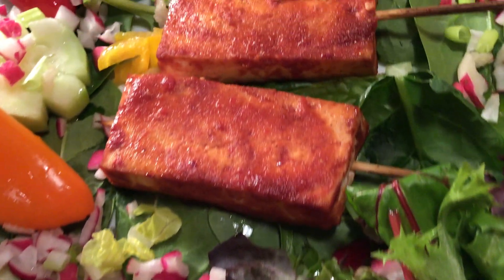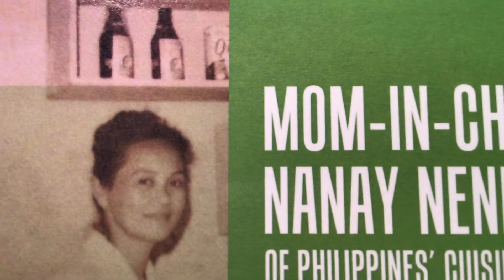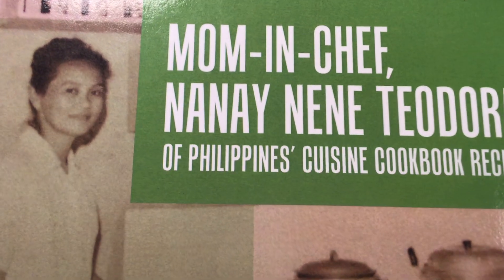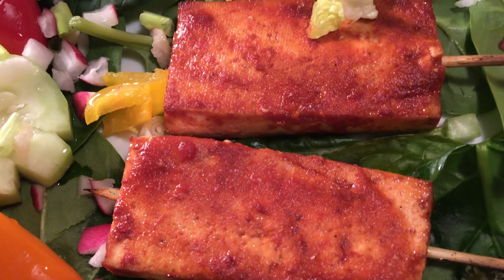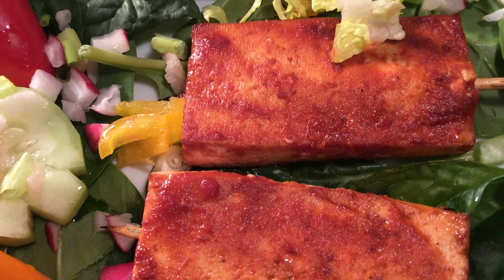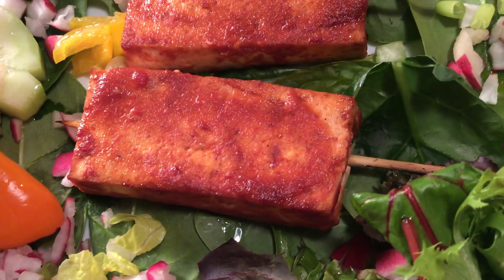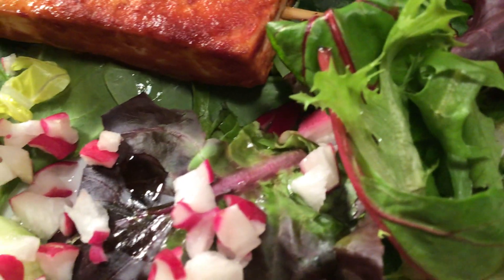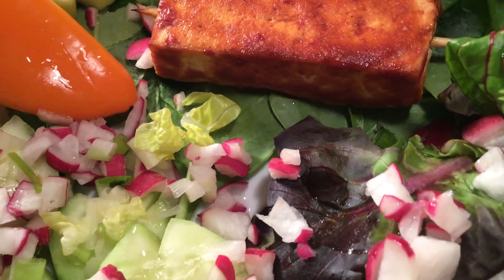Smells Good Taste😋Good Tofu Vegan Barbecue🥦MOM-IN-CHEF, NANAY NENE TEODORA OF PHILIPPINES 🇵🇭 CUISINE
Barbecue is so delicious 😋, smells good, taste good especially, when it’s the Vegan version. This is like adobo ingredients that Mom used in pork and chicken. For those who are vegan like me, you can use tofu or eggplant or any vegetables you like and use the barbecue ingredients, as well. More exquisite, nutritious, healthy, and flavorful food recipes of my beloved mother, Mrs. Teodora Gutierrez, are in this delightful cookbook, 🥦MOM-IN-CHEF, NANAY NENE TEODORA OF PHILIPPINES 🇵🇭 CUISINE COOKBOOK RECIPES 🥦by yours truly, Juanita De Guzman Gutierrez, BSED, MSED, Fordham University, New York City, USA. Available in all online stores worldwide, Amazon, Xlibris, Barnes & Noble, at my , at my Amazon Author Central Page where all of my first fourteen books that 📚 I have started writing ✍️ since 2014; stunning synchronization of number 14; are featured and available for purchase in ebook, kindle, paperback formats. Happy 😊 reading 📖 and cooking 🥘 👩‍🍳 .

Please note that when I wrote this delightful cookbook in 2015, I was not yet a Vegan. That is why I am announcing each time, in my video,  the ingredients of the recipes. The ingredients, however, are similar to Adobo, which you can find inside my cookbook. 😍Thank you so very much for your kindness, understanding, and patience 🙏😇🥰.

Appointments in card reading and/or Distant Reiki and other energy healing modalities are at 50% off promo discount in honor of all my fellow June Gemini ♊️ Twins birthday 🎂celebrants as me and my twin sister 👬👭m and all of you beautiful fellow Galactic Stars ⭐️. Best wishes of long life, prosperity, and good health to all 🌈🙏😇😍💞🌎.

Donations are highly appreciated; as your generous hearts 💞 guide you, to balance divine energy
Thank you all so very much for your kindness from the bottom of my heart 💖. Any gift you share will be surely rewarded abundantly in return by Source Energy . Such is the Law of the Universe. Much love 💞and gratitude 🙏.

Thank you, Dianne, at DianneRobbins.com
Thank you, Michael, The Waymaker, at MichaelAnnechino.com

Love ❤️, light 🌈, gratitude 🙏, safety, protection, good health, healing, compassion, unity, peace, joy, prosperity are upon us all.🌈🙏😇😍💞🌎